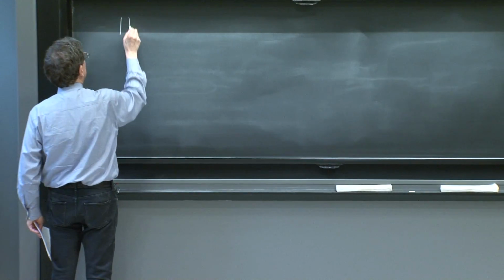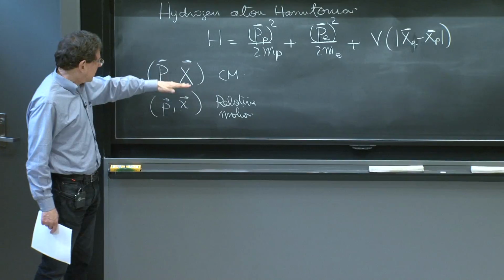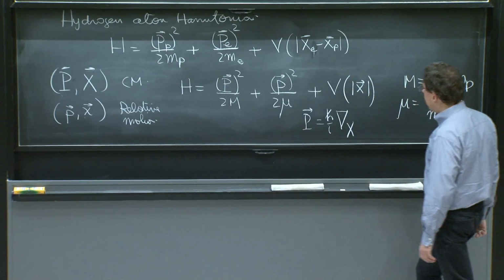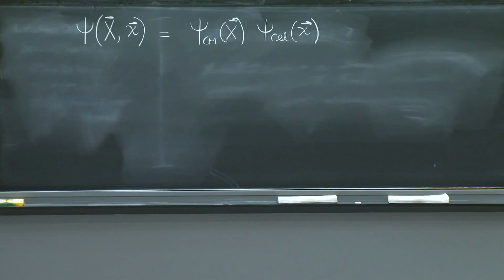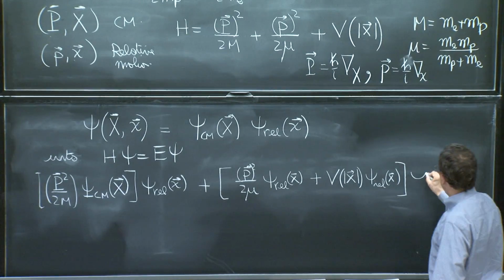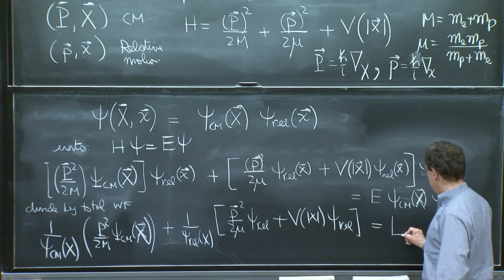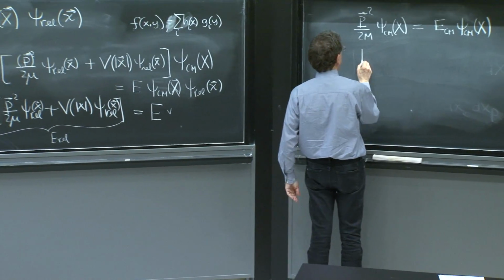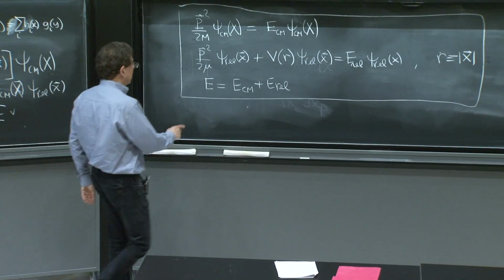L22 S1 Center of Mass and relative position wavefunctions